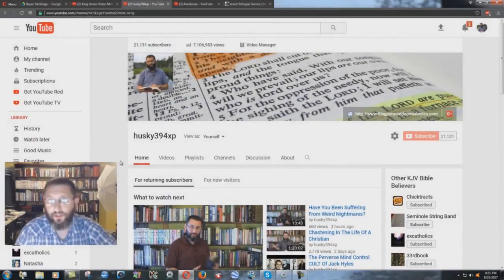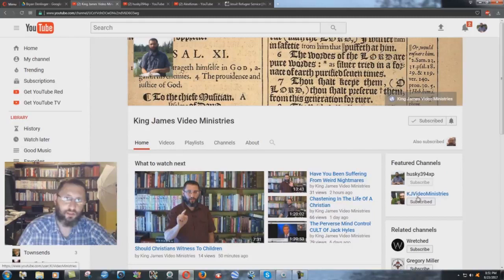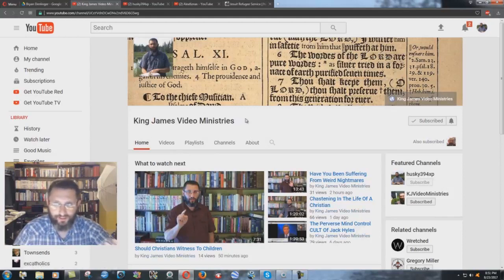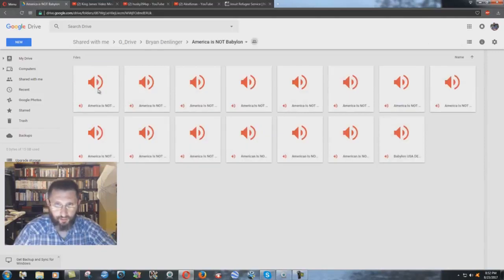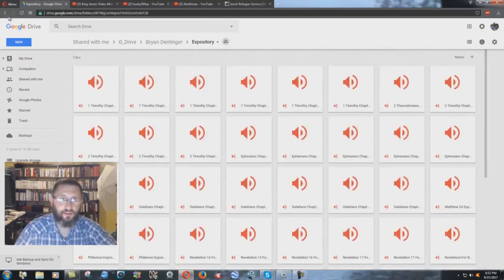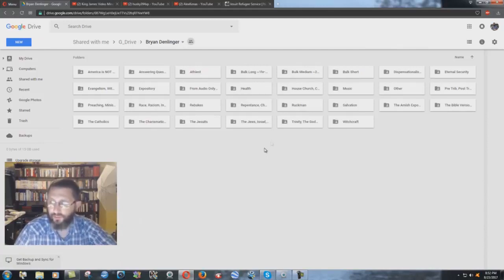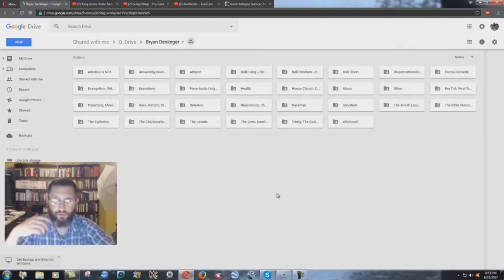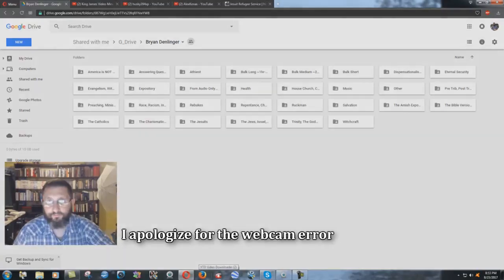New Website For Our Audio Files